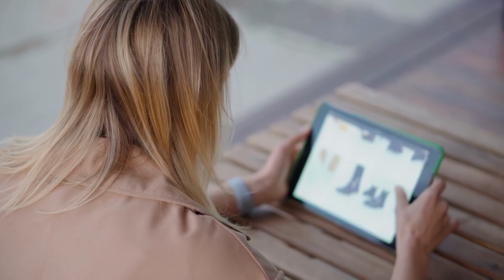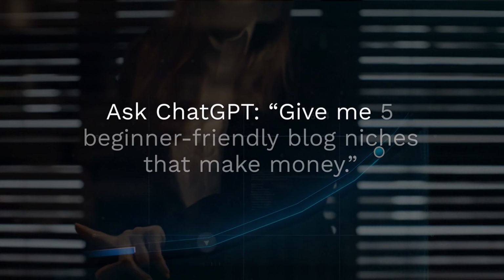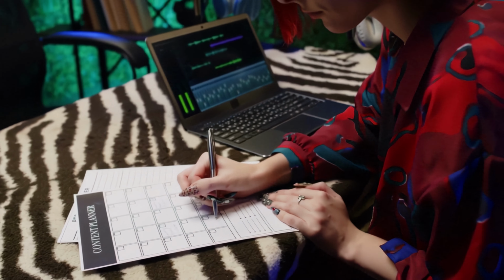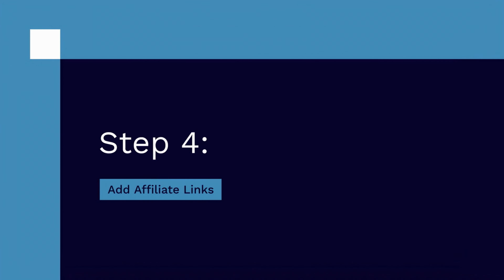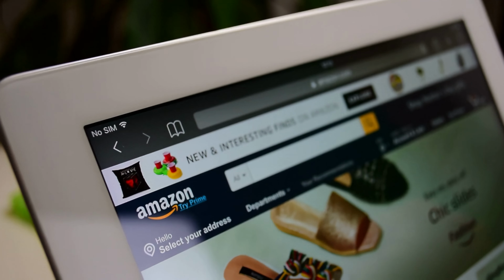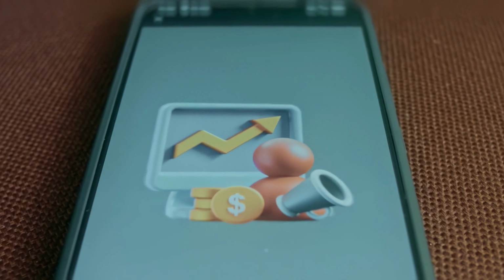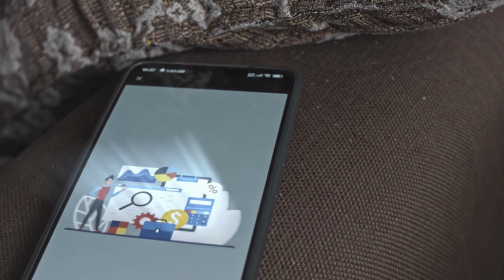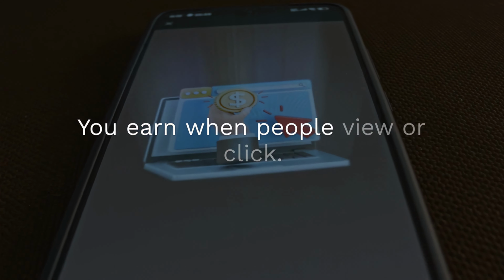How to Make Money with Blogs & Posts Using ChatGPT Full Guide for Beginners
Want to make money online by writing blogs or social media posts — but don’t have any experience?

In this video, you’ll learn:
✅ How to pick a profitable niche
✅ How to use ChatGPT to write blog posts & captions
✅ Where to post your content for free
✅ How to apply Google AdSense to show ads and get paid
✅ Bonus: How to scale with AI-generated content
🧠 Prompt Template to Use with ChatGPT:
Write a 700-word blog post about [topic] for [audience]. Use a friendly and helpful tone. Include an introduction, 3 main sections with headings, and a short conclusion.
📌 Free Blog Platforms:
– Medium
– Blogger

– Amazon Associates
– ShareASale
– Impact

📈 Monetize with Ads:
– Google AdSense

💬 Comment your niche below and I’ll help you build your first post!